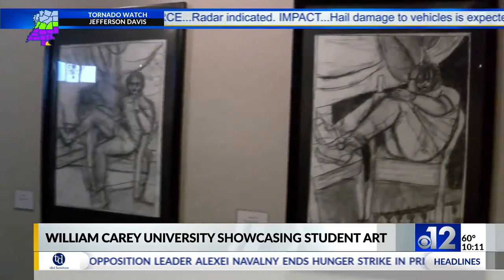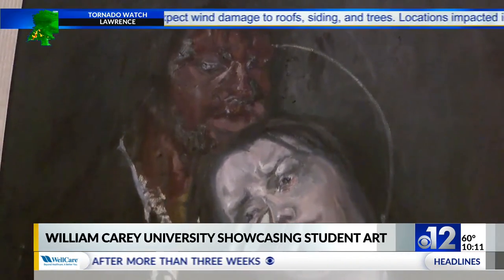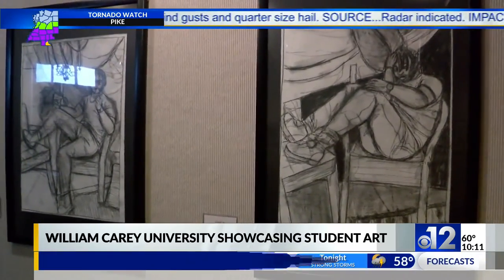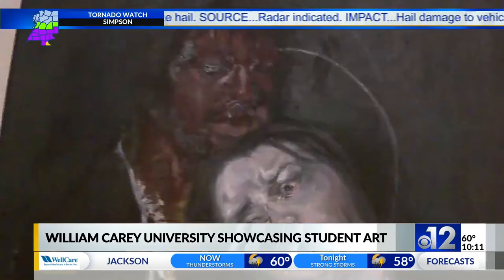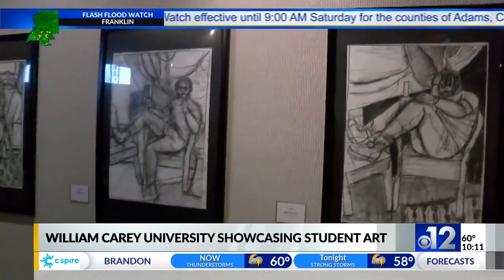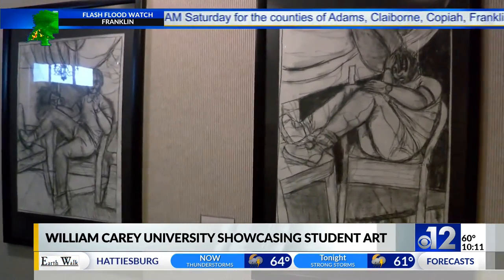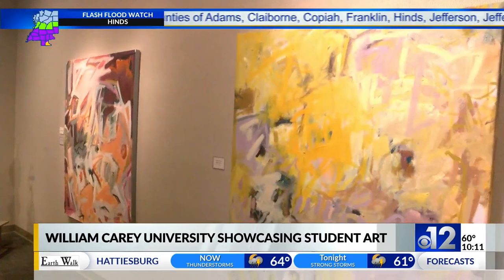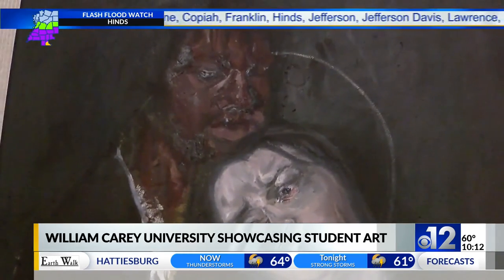William Carey University Showcasing Student Art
William Carey University showcasing the art work of students